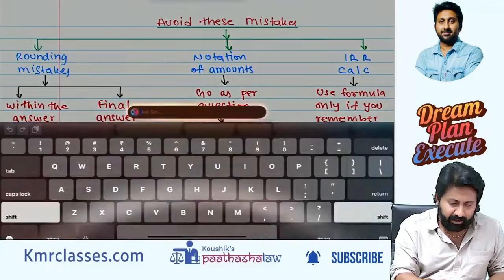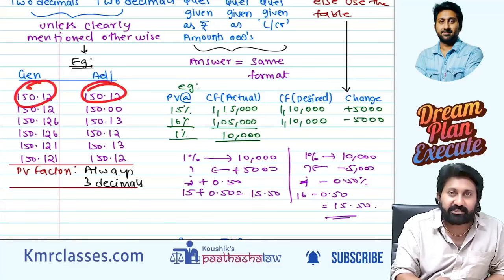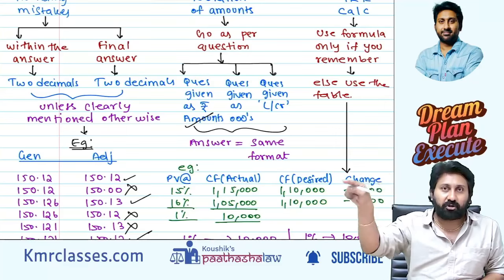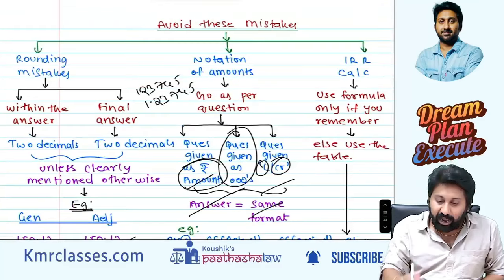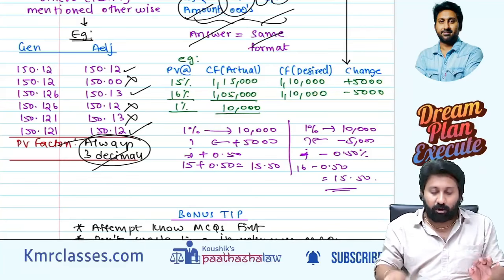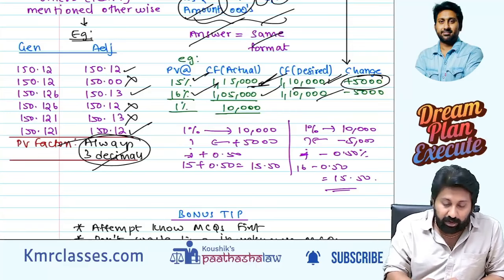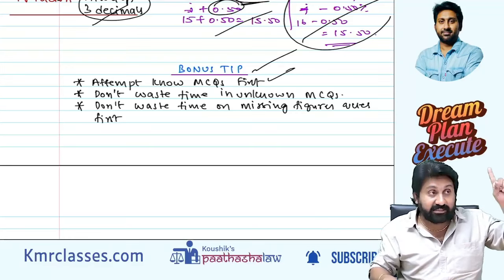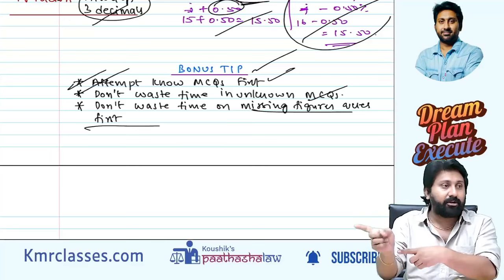AVOID THESE MISTAKES IN FM - ALL THE BEST